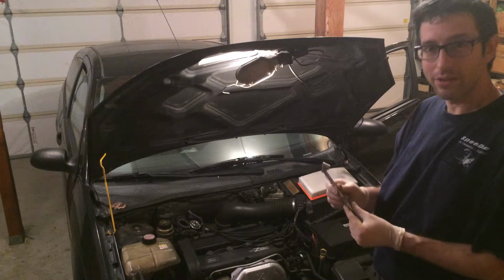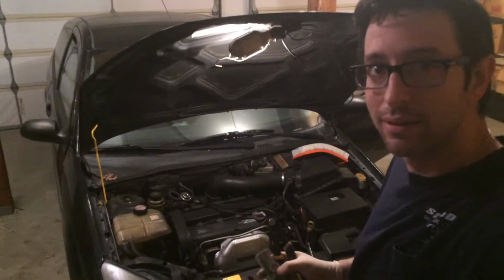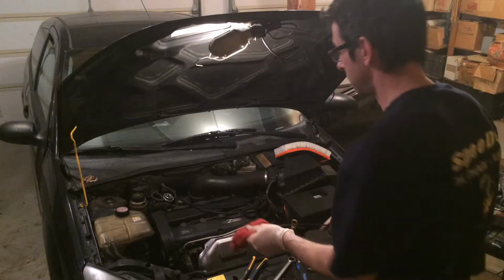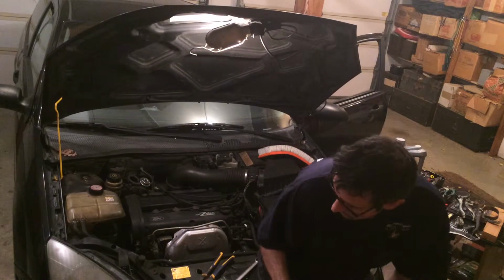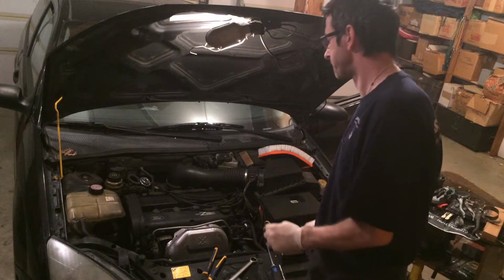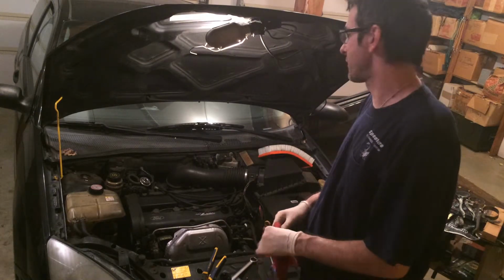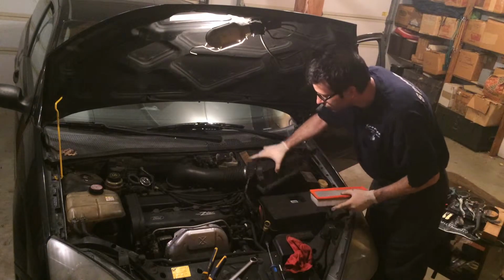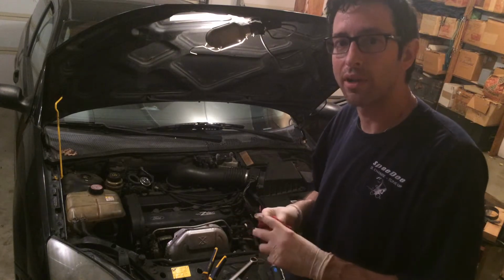Monthly Car Maintenance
Basic maintenance to perform on a monthly basis if not sooner for older cars. Check all fluids, tires and lights. Keep your ride on the road.

This video is for school demonstrations speech.
Do not open Pressurized Coolant systems when hot and under pressure.